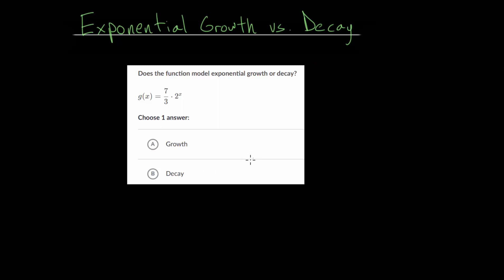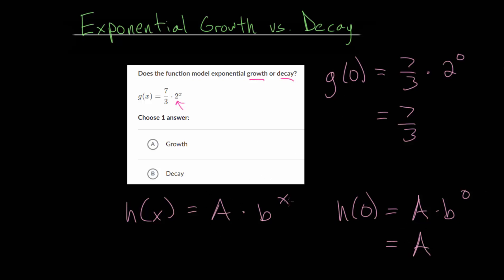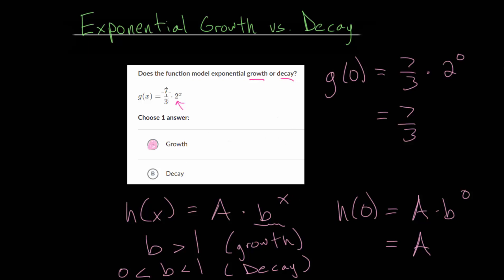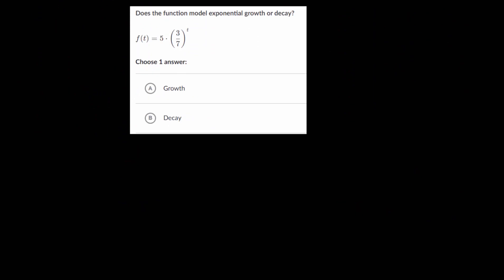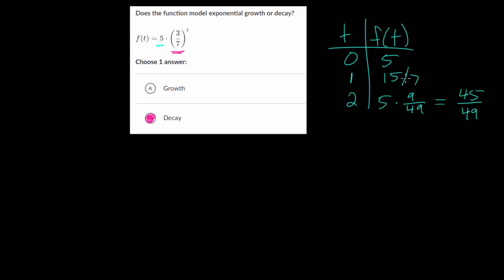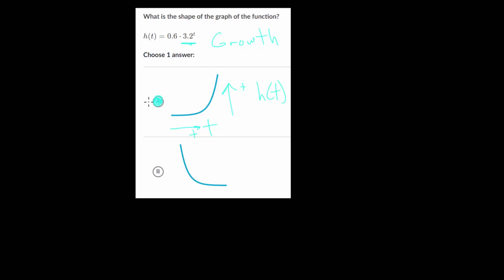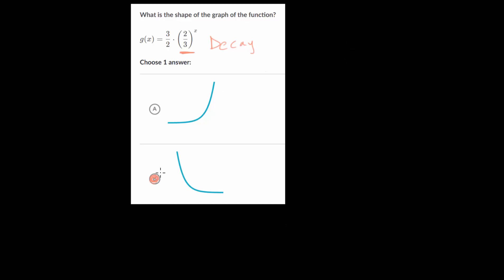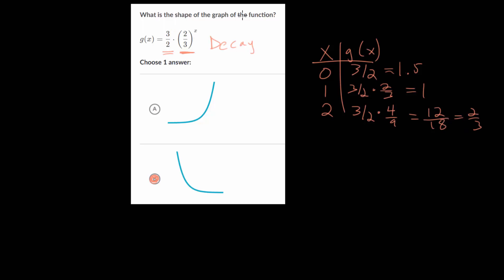Exponential Growth Vs Decay: Practice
This video continues with the ideas of exponential growth and decay and how they differ from each other by looking at several different example problems.

The general idea is that if you have some exponential function, f(x) = b^x, if the base b is a fraction between 0 and 1, the function will exhibit exponential decay, meaning that as x increases, the function value will decrease. If the base b is greater than 1, the function will display exponential growth and the function values will increase as the x value increases.

Khan Academy exercise to practice:
1. Exponential Growth vs Decay

EulersAcademy.org